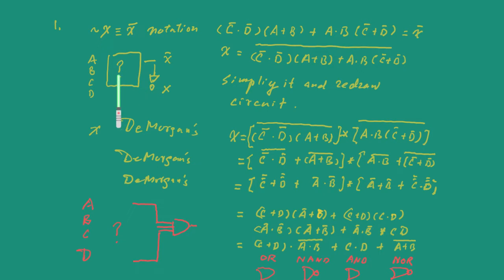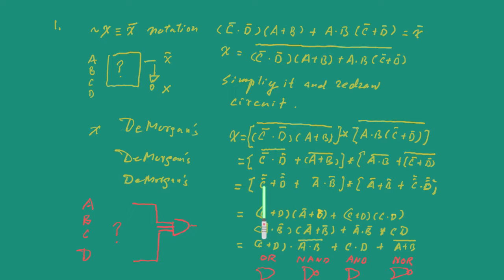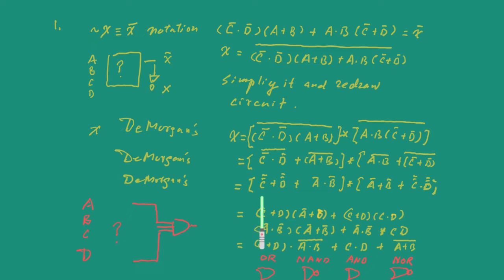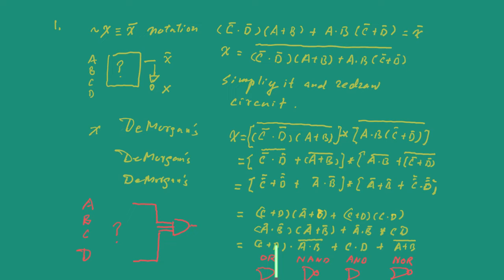M3 highlight1 HW 1 hints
M3 hightlight1 HW 1 hints